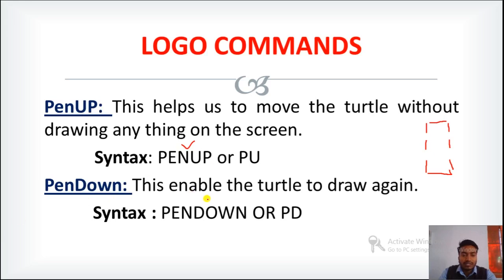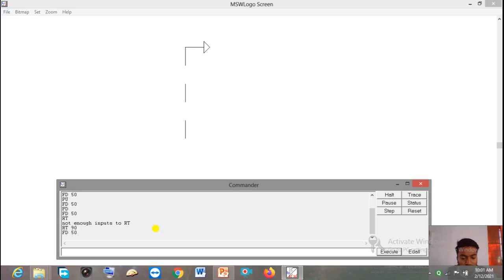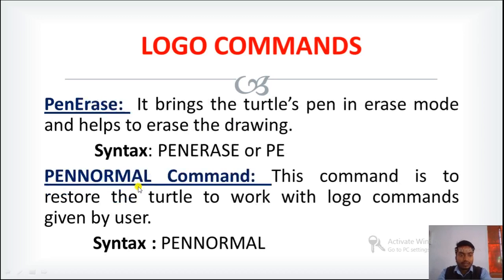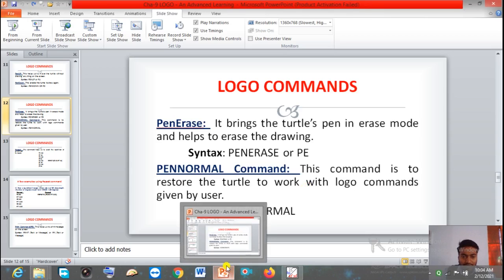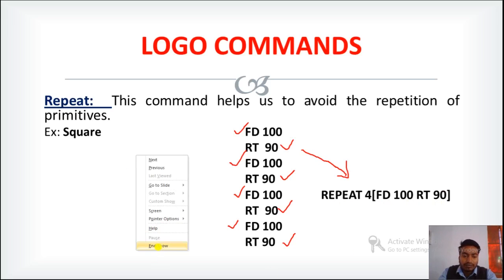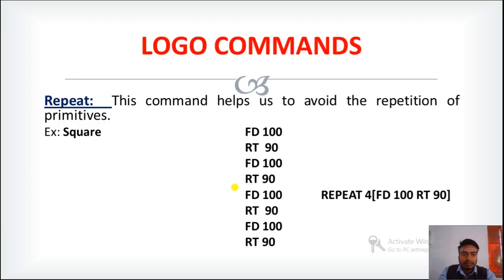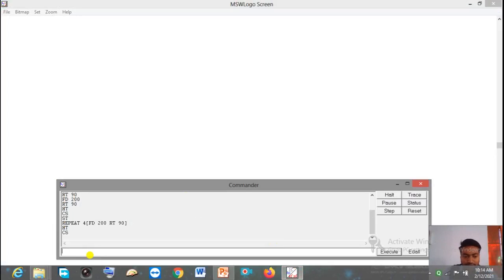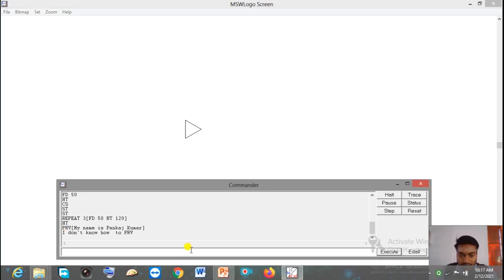12-02-21|| Cha-9: LOGO Application(Part 2)|| Std-4: Computer